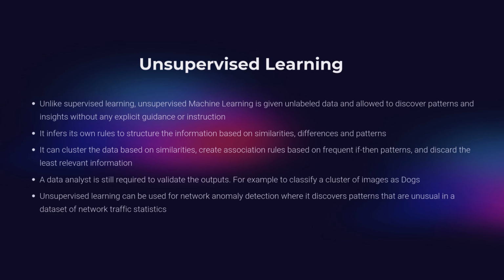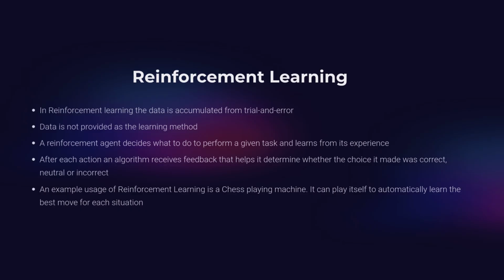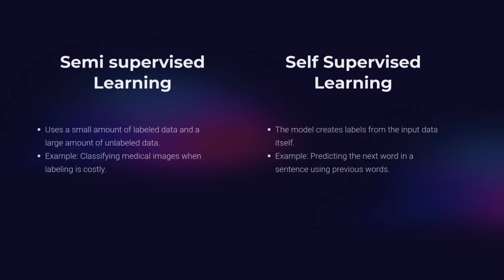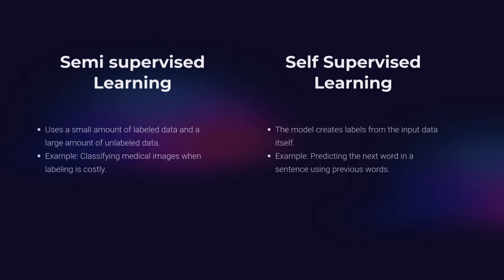Machine Learning & Its Approaches | OzonePrivacy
Unlock the world of Machine Learning with this detailed explanation of what it is, how it works, and its main approaches — Supervised Learning, Unsupervised Learning, Reinforcement Learning, Semi-Supervised Learning, and Self-Supervised Learning.

We’ll break down each method with real-world examples, advantages, disadvantages, and key algorithms so you can understand ML . Perfect for beginners, students, and tech enthusiasts looking to explore AI & Data Science!

What you’ll learn in this video:
✅ How Machine Learning works step-by-step
✅ Explanation of Supervised Learning
✅ Explanation of Unsupervised Learning (
✅ Reinforcement Learning concepts & real-world applications
✅ Semi-Supervised & Self-Supervised Learning explained

If you’re starting your AI journey or preparing for tech interviews, this video will give you a complete foundation in Machine Learning.